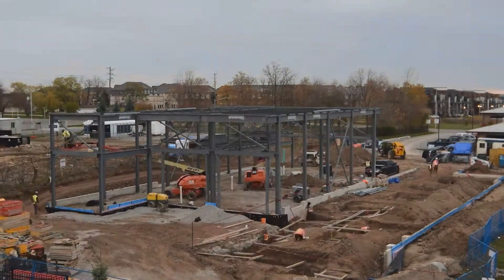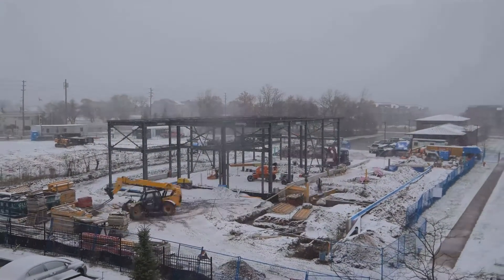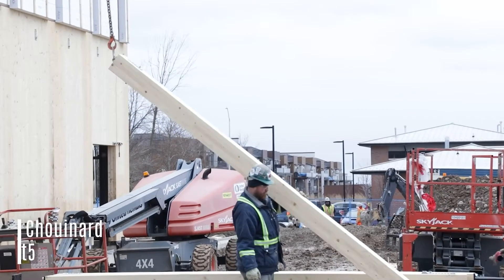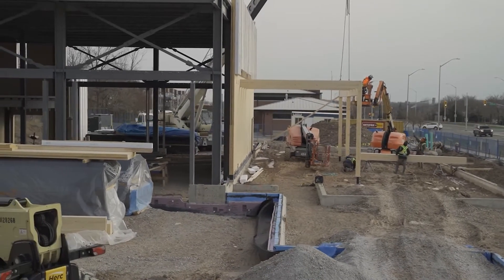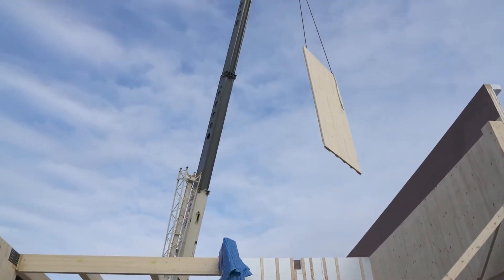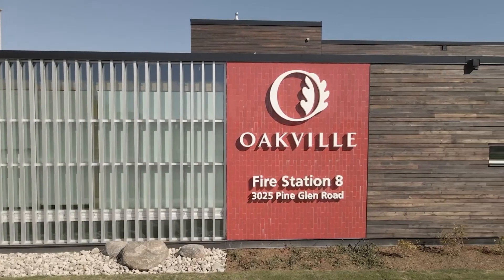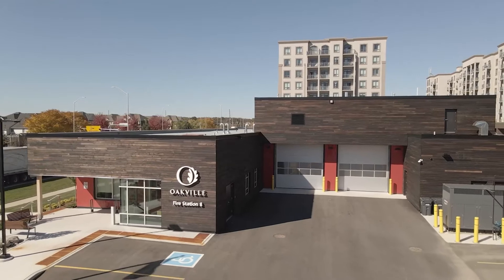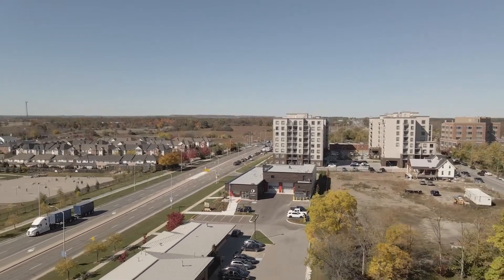Oakville Project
MCH was hired by the mass timber producer Element 5 to be their install partner for this commercial project. Located in Oakville, Ontario, MCH traveled to install the mass timber component (CLT wall system and glulam post and beams).